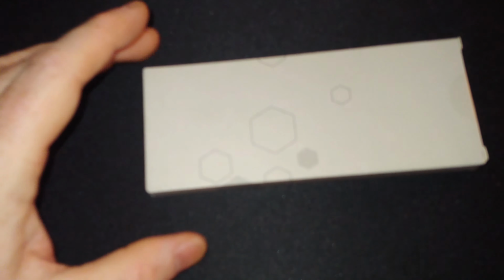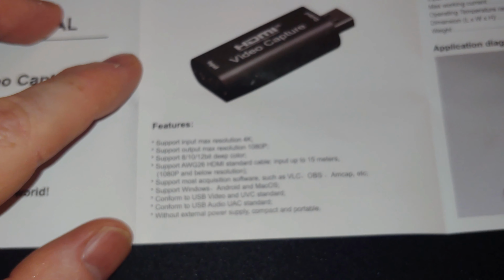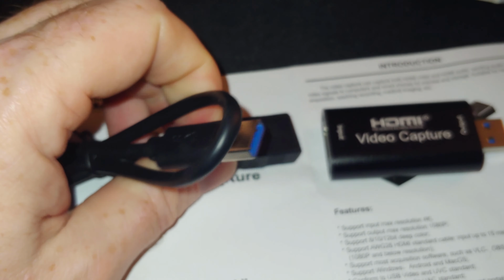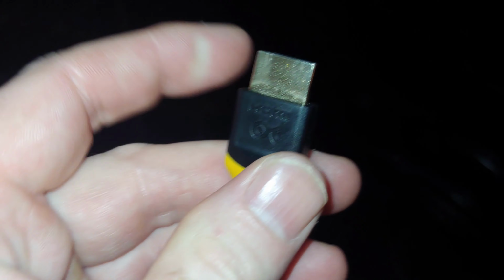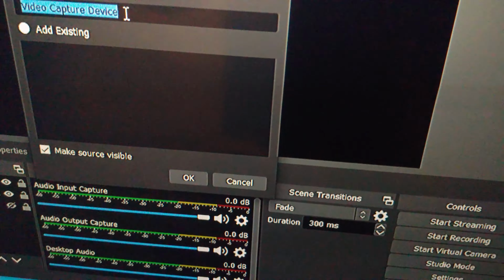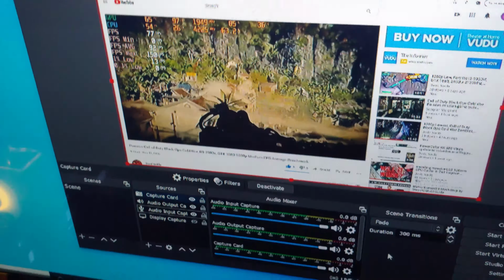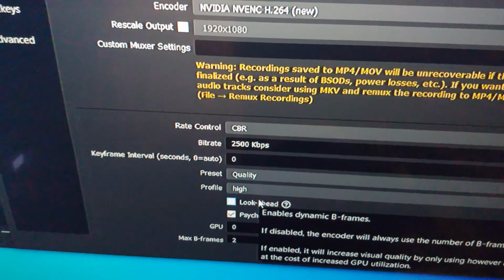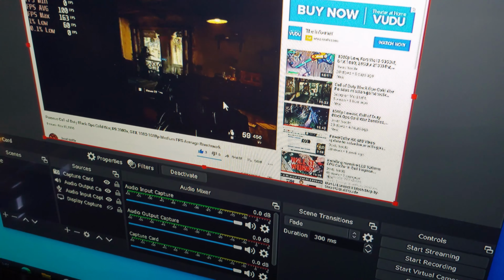Unboxing and Quick Setup Tengchi Audio Video Capture Card HDMI to USB 3 0 (or 2.0 ?) 1080p 60fps ?